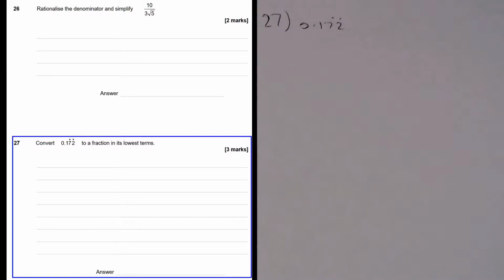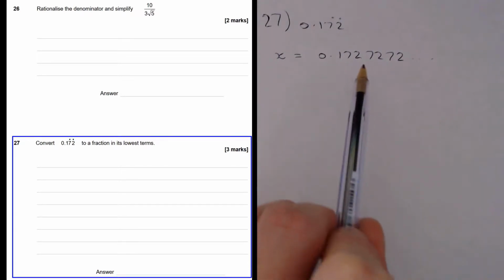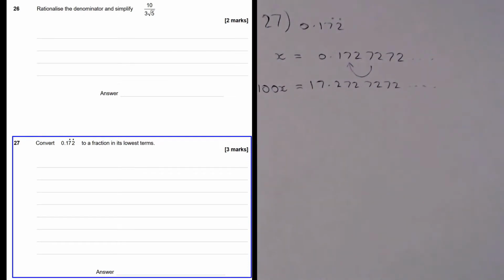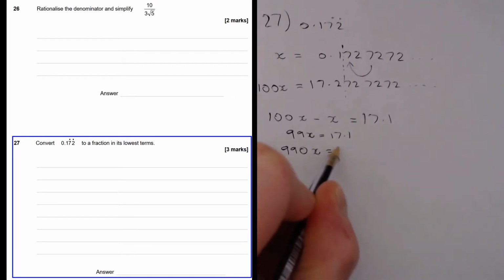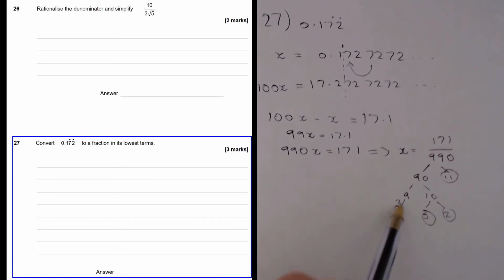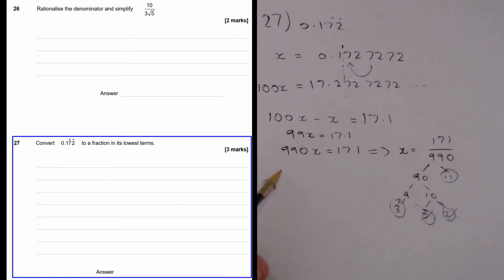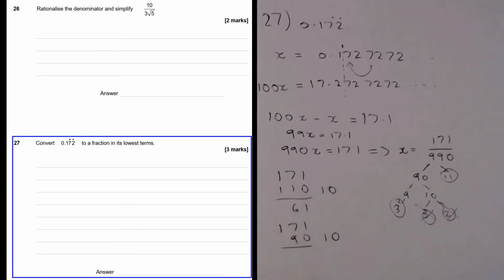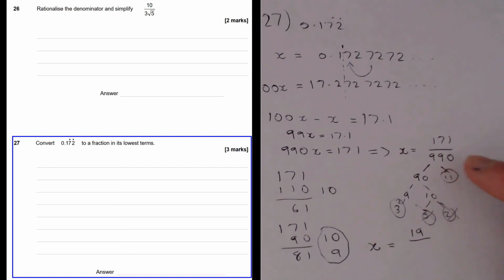GCSE Maths AQA Higher Specimen Paper 1 - Q27 Fractions and Recurring Decimals